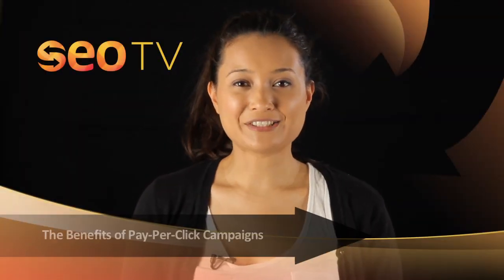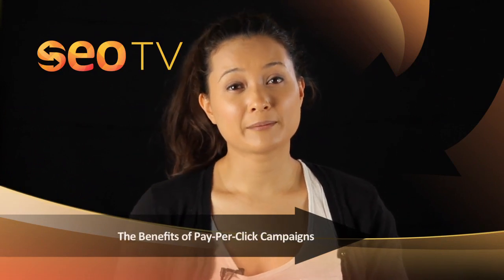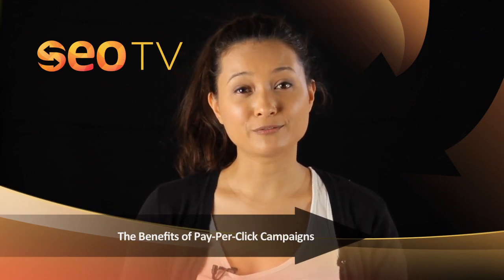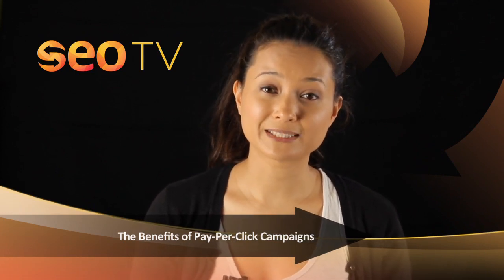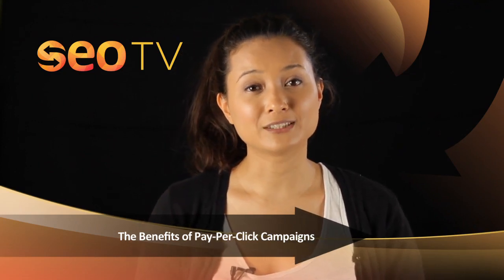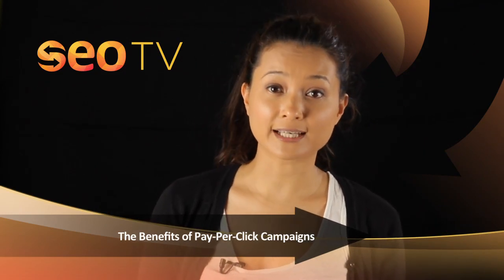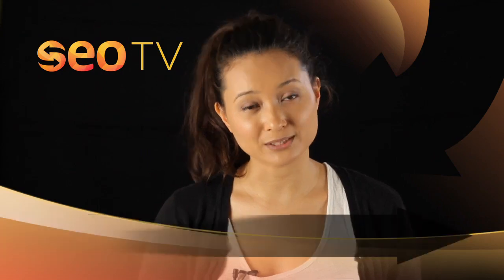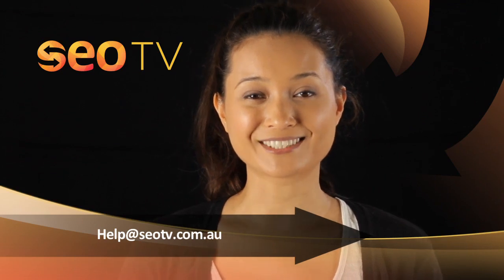Why Set Up Pay Per Click Advertising? Why PPC?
For More Helpful SEO & Digital Marketing Videos Visit